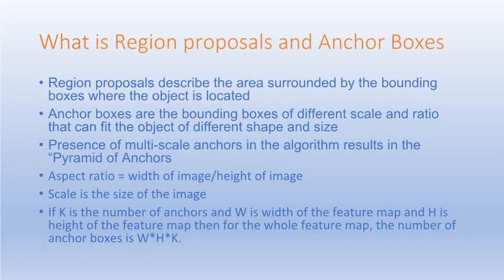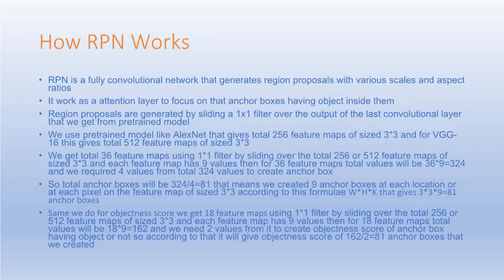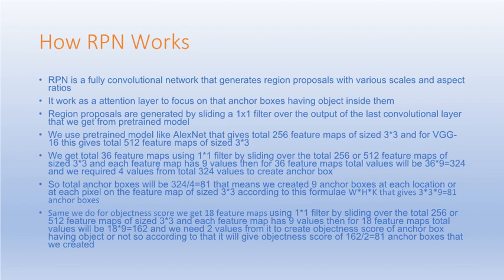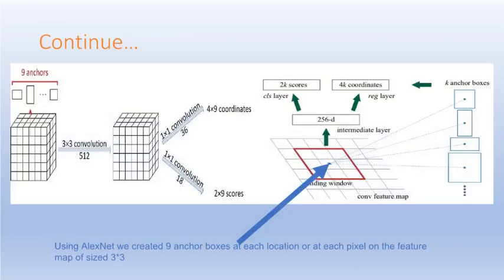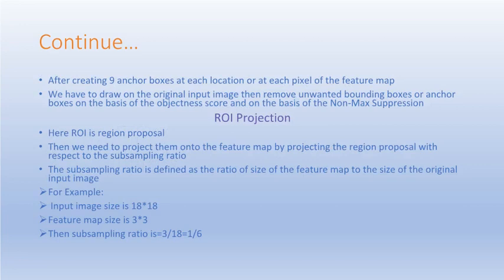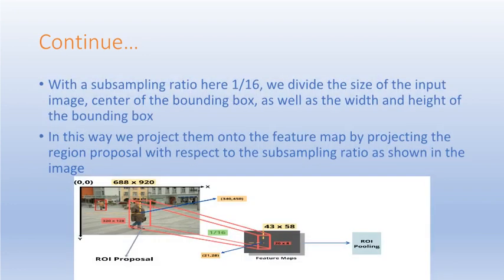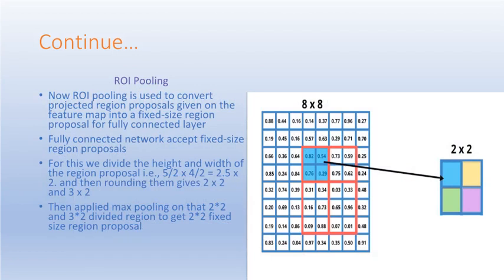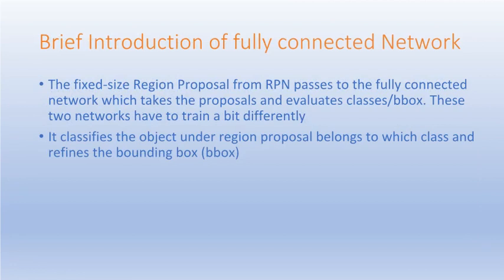Region Proposal Network(RPN)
First time on the internet learn Region Proposal Network(RPN) step by step in an easy way and also get an idea of how to use RPN with an object detection model